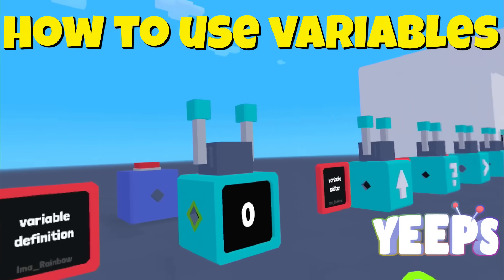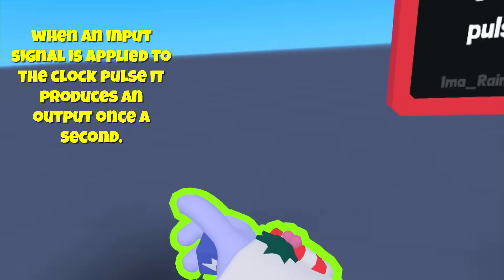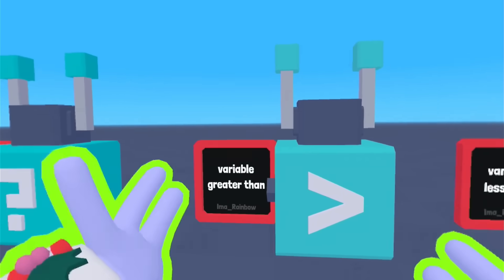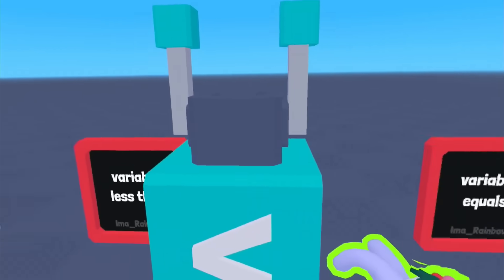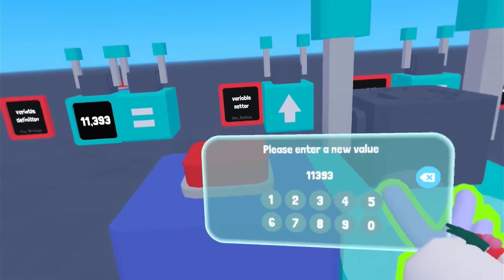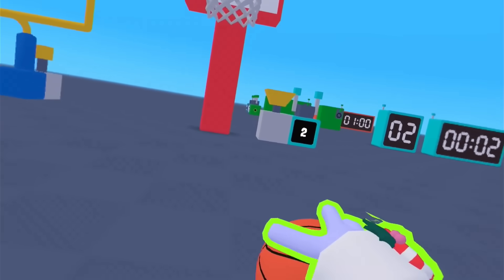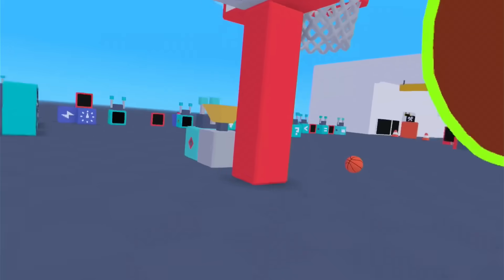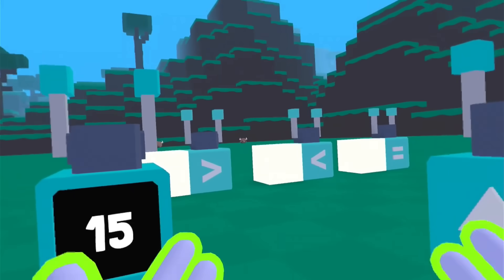How To Set Up & Use Variables In Yeeps (Easy Walk Through Demonstrations)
Releases Friday, 14 November!  Learn what you need to start now.
Yeeps has added Variable Definitions and now you'll be able to control things in game, like never before.  You can customize these Operations to count up, count down, record the time and automate all sorts of operations.  I work through the Variables and demonstrate how they work and how you can use them.

00:00 Intro
00:28 Variable Definition Block
01:47 Clock Pulse Block
02:53 Random Variable
03:35 Variable Operators
04:37 Greater Than
06:07 Less Than
07:00 Equals
07:42 Is Greatest
09:34 BB Hoop, Goal Post
10:42 Clocks/Counters Up/Down
11:57 Using Multiple Operators at Once

The Is Greatest block gives a wiring output if the variable on it's channel is the greatest among all variables channels with an Is Greatest block.

For example, assume we have 3 Variable Definition blocks down for red, blue, and yellow, and they display the following values
red: 15
blue: 8
yellow: 2

If we place down 3 Is Greatest blocks for red, blue, and yellow, it will compare these three channels and the channel with the greatest value will give a wiring output. In this case, the red channel would give a wiring output.

If there were only blue and yellow Is Greatest blocks in the above example, the blue Is Greatest block would give an output. Even though the red variable is the greatest overall, it does not have an Is Greatest block and would not be considered.

If you only have one variable defined and one is greatest block (only a red Variable Definition block and a red Is Greatest block with no other blocks down), it will always give a wiring output because it is considered greatest by default if there are no other channels to compare it to.

Your Discord account must be at least 12 hours to join the Ima_Rainbow Fan Server. (It's a server protection measure.)